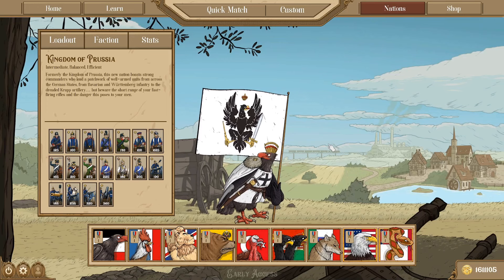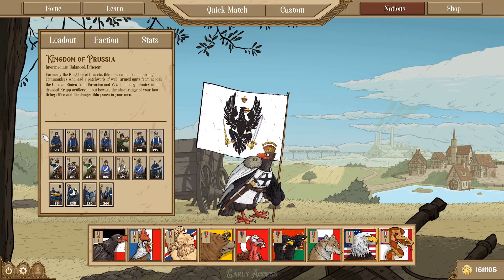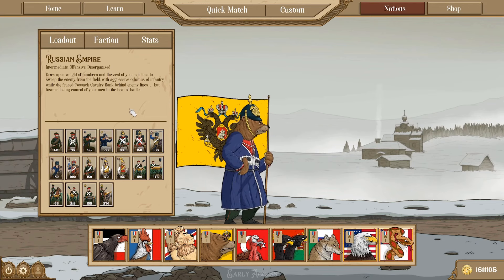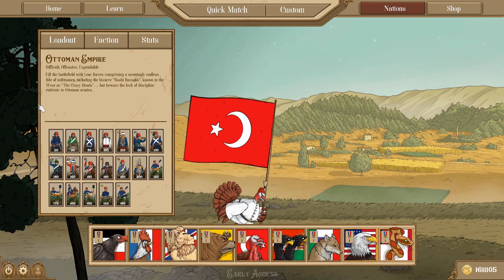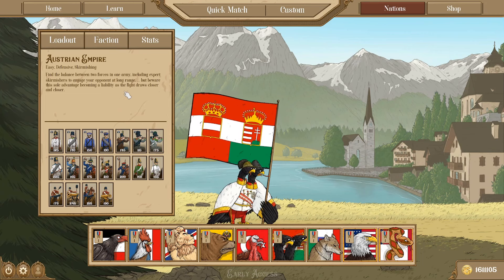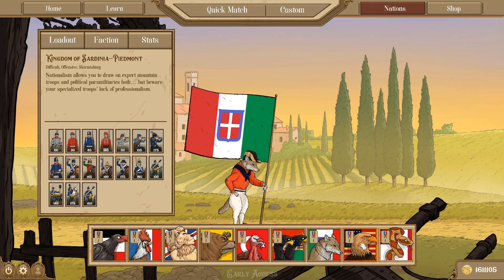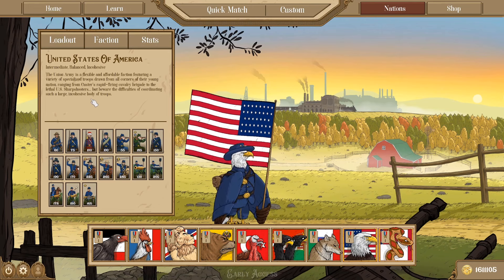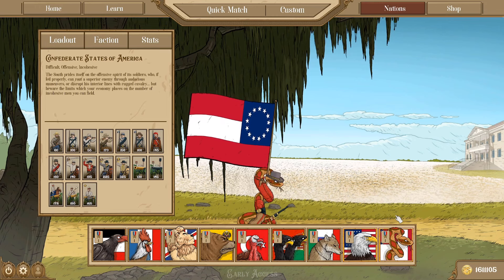F&M Tutorial #3: Choosing your Nation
0:00 Introduction
0:44 Prussia
4:50 France
7:44 United Kingdom
10:09 Russia
12:13 Ottomans
14:40 Austria
18:28 Italy
21:08 United States
24:05 Confederate States
27:12 Conclusion
29:36 Outro